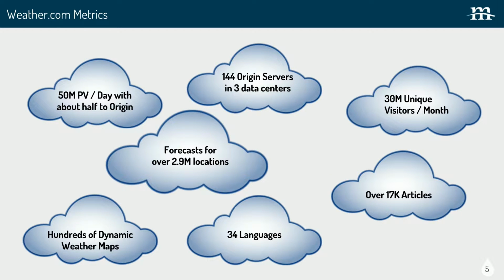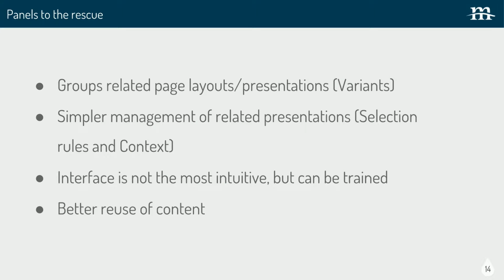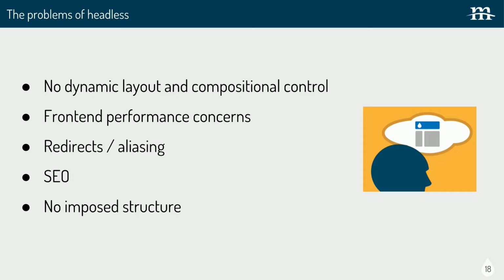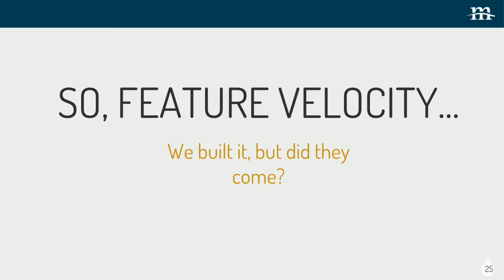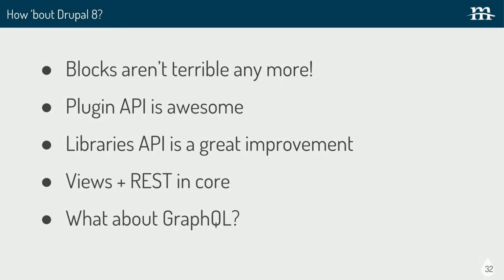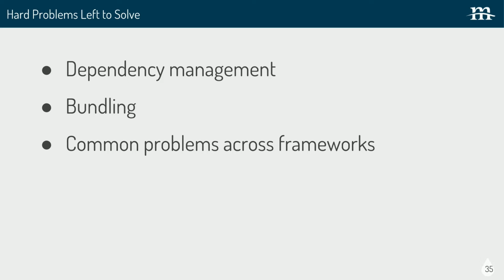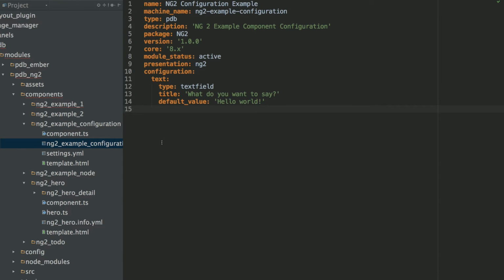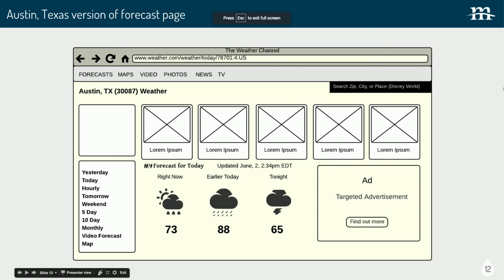Decoupled Blocks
Decoupled Blocks is a javascript-framework-agnostic, progressive decoupling tool to allow custom blocks to be written by front end developers in the javascript framework of their choice, without needing to know any Drupal API's.

It keeps individual components encapsulated in their own directories containing all the css, js, and template assets necessary for them to work, and using an info.yml file to declare these components and their framework dependencies to Drupal.

This empowers both javascript developers to create and re-use components without needing to learn Drupal, and site builders to be in charge of placement and visibility settings. Currently the module supports Angular 2 and React, with Ember support coming very soon.

First announced at DrupalCon New Orleans, come hear about the progress made so far on this project and the roadmap for where things are heading.

Speaker:
Matt Davis

Company:
Mediacurrent

Topics:
Drupal Showcase
Coding and Development
PHP
Site Building
Front End
Integration